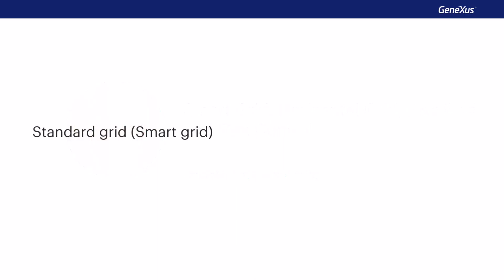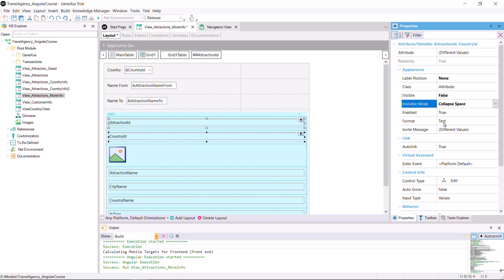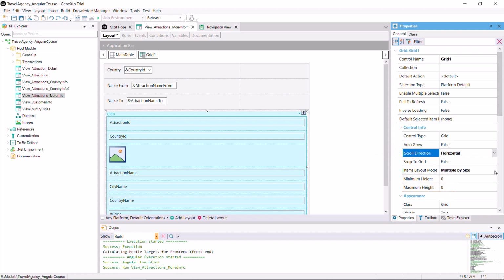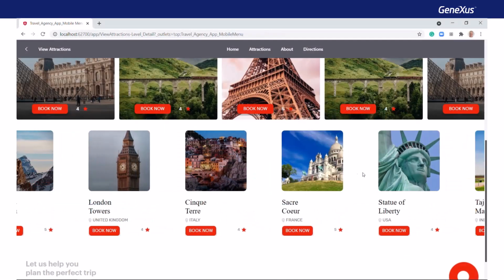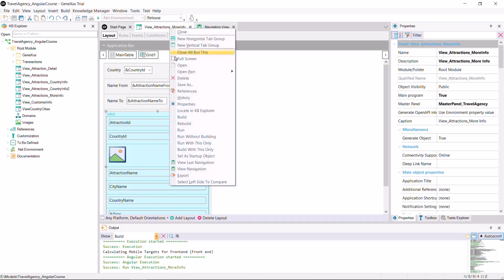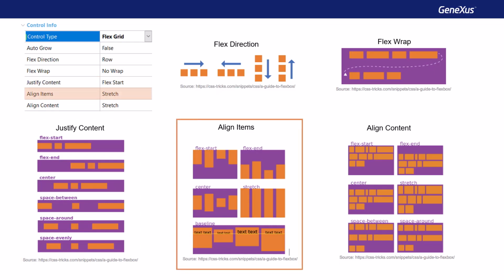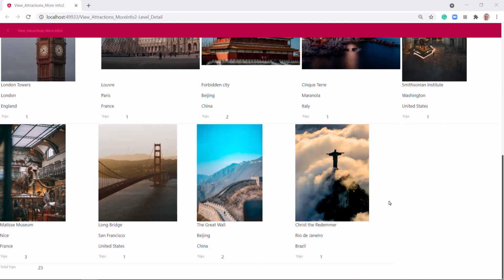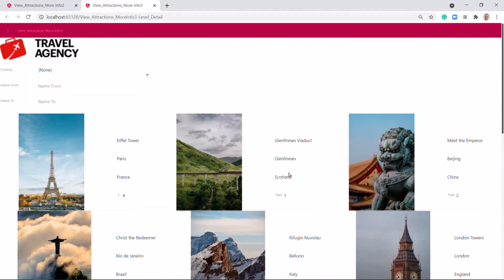Horizontal Grids, Flexible Grids and Control Flex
When we looked at the finished travel agency application at the beginning of this course, we could see the tourist attractions scrolling horizontally like a carousel. In this video we will see how to configure a grid to adopt this behavior, as well as other types of grids and flexible controls that we have available to develop our application.